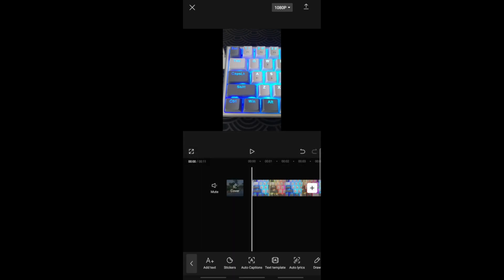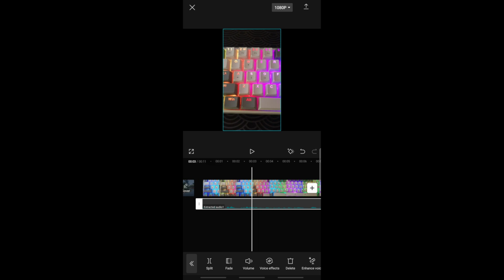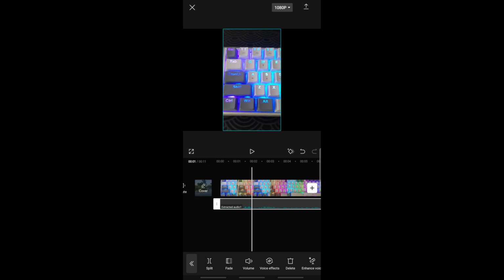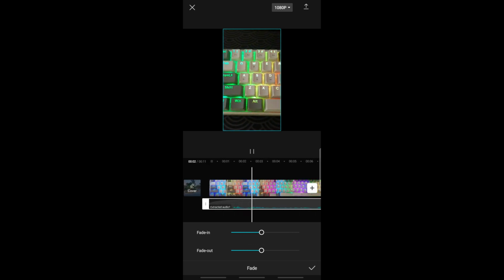Capcut Audio Fade In and Fade Out (Fade Effect Tutorial)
In this tutorial, I’ll show you how to add CapCut audio fade in and fade out for smooth transitions in your videos. Learn the steps to easily fade out audio in CapCut and apply the fade-in effect to create seamless audio edits.

Whether you’re editing on CapCut PC or mobile, you’ll discover how to make your audio transitions more professional, especially for fade-out CapCut audio and fade-in fade-out CapCut audio effects. Watch now to master audio fades and enhance your editing skills!